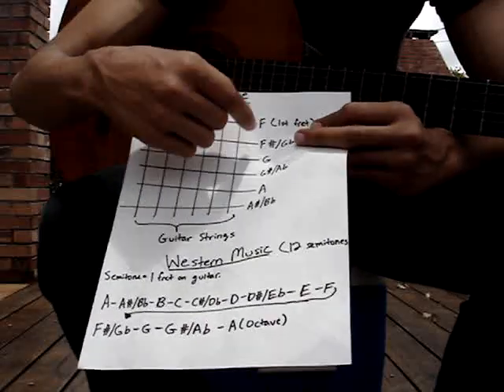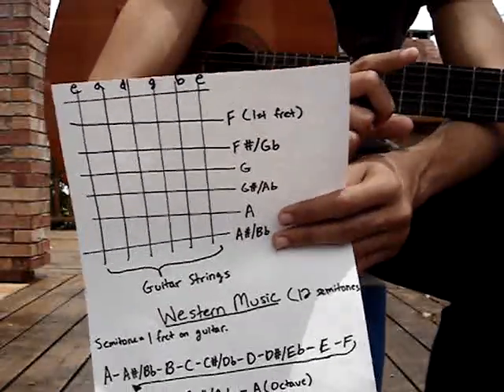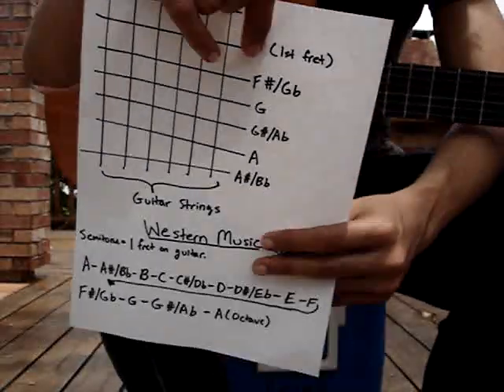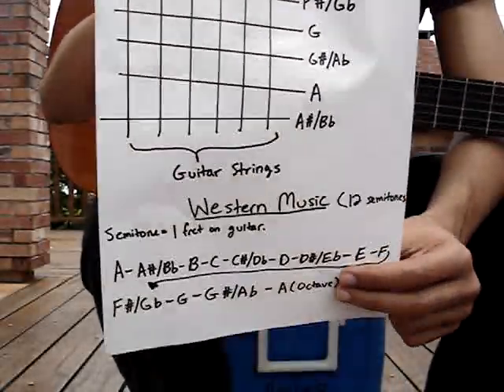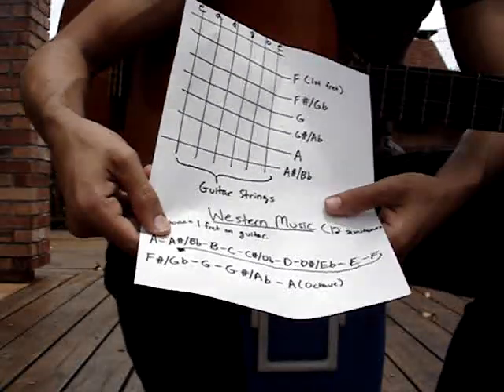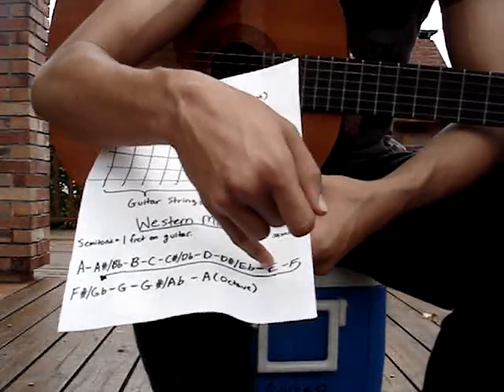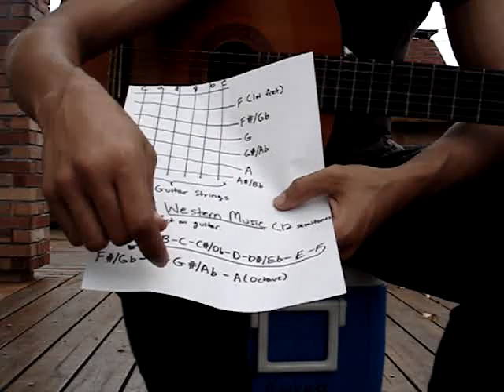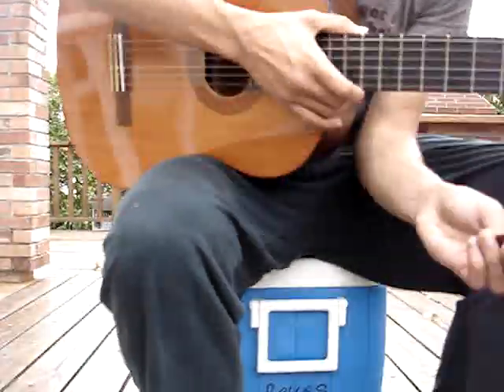Basic Music and Guitar theory lesson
Heres a lesson I did a few months ago, although its taken me forever to get around to uploading. Like always its in one take so dont expect professional explanations/video quality. hope you learn from it since I know sometimes its strange to learn theory just from books, etc w/o having a visual reference. Enjoy!